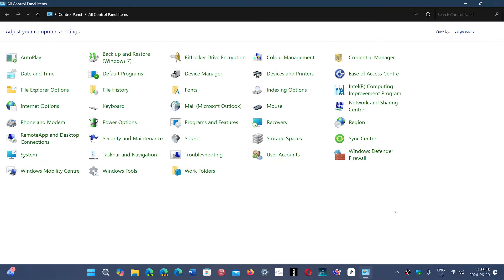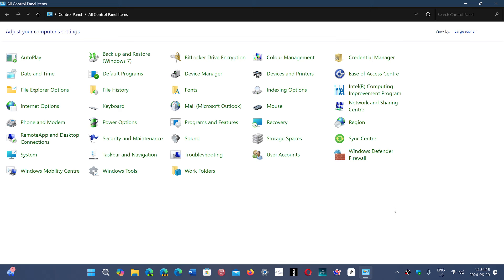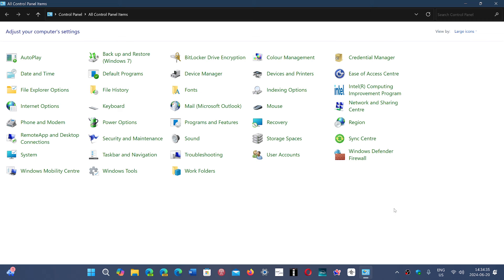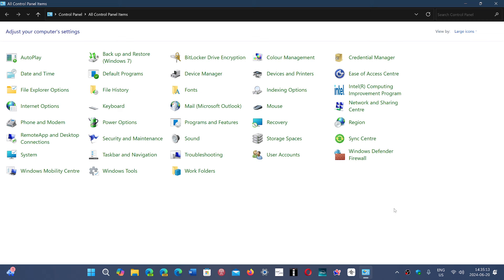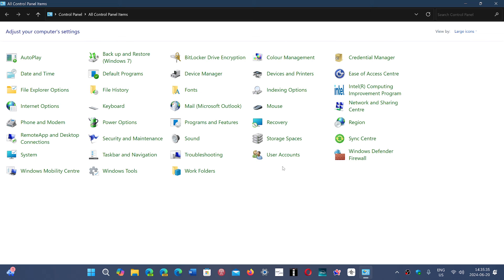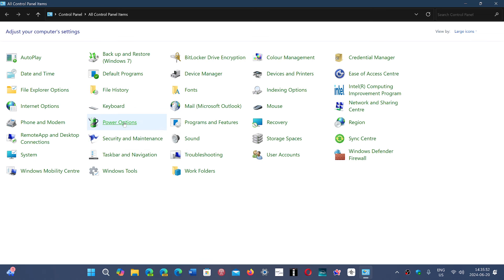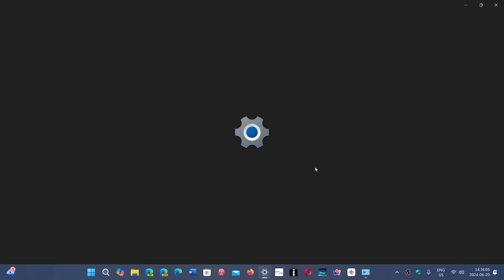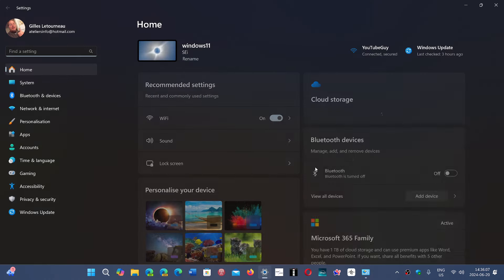Windows 11 Removal of Control Panel viewer question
The control panel is here to stay for a long time